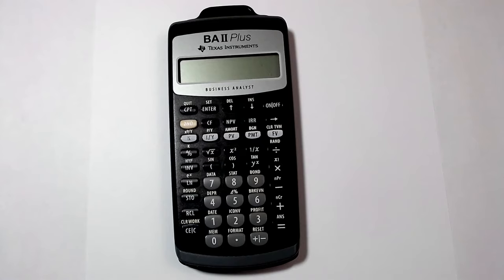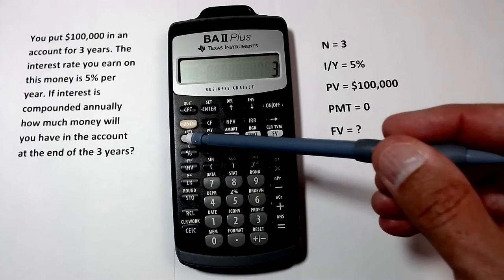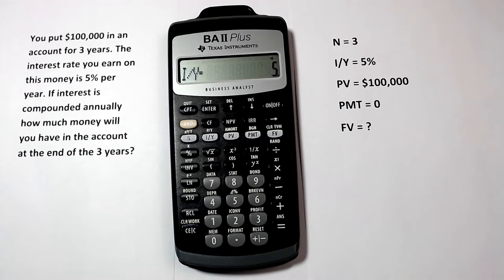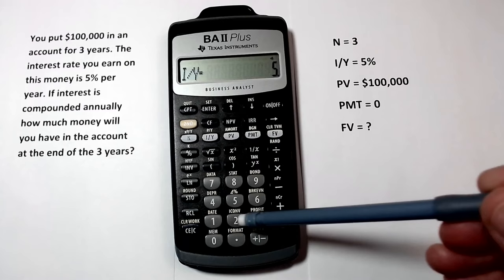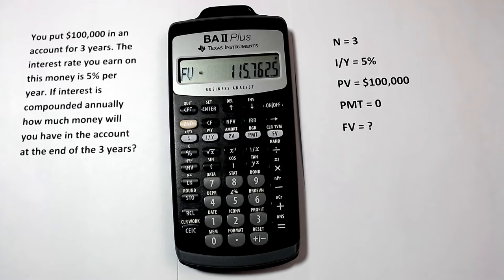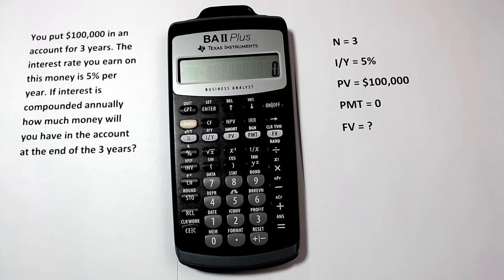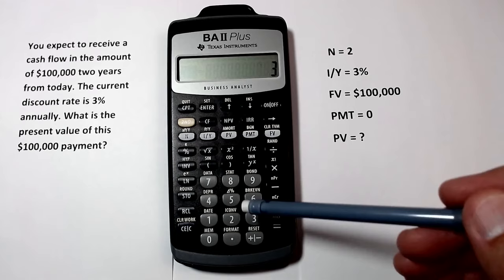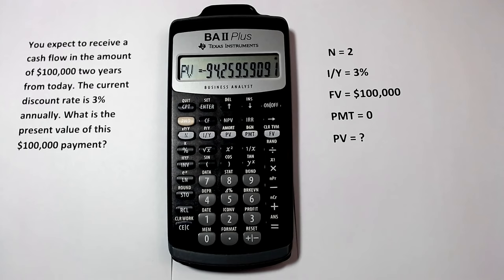How to Calculate Future Value and Present Value with BA II Plus Calculator by Texas Instruments